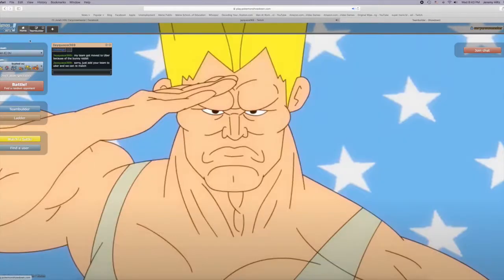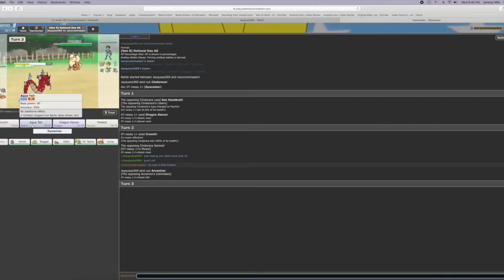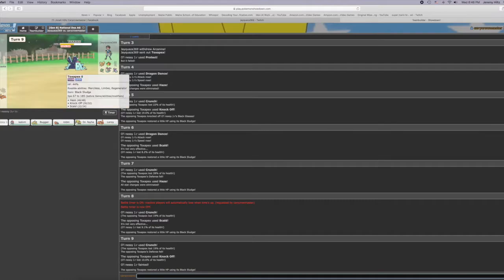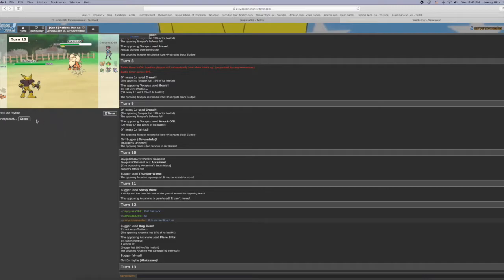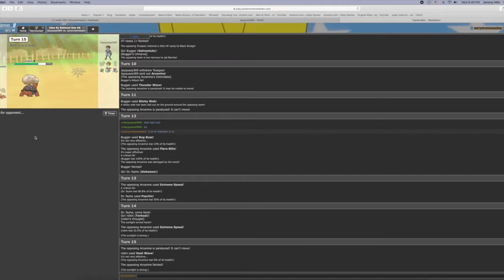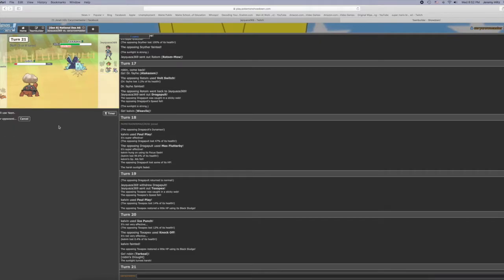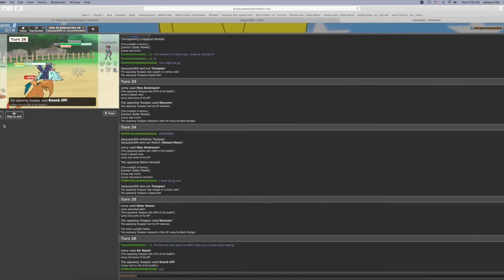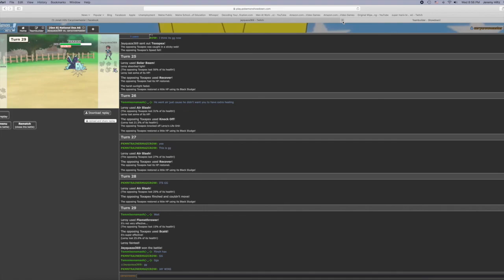Match against the legend jayquaza369 rematched.